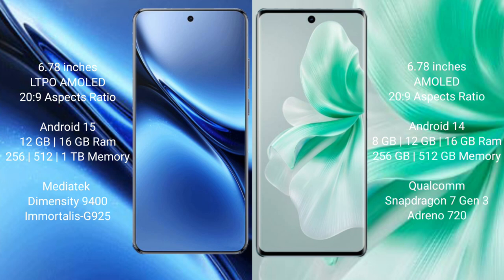Vivo X200 Pro vs Vivo S18 Review